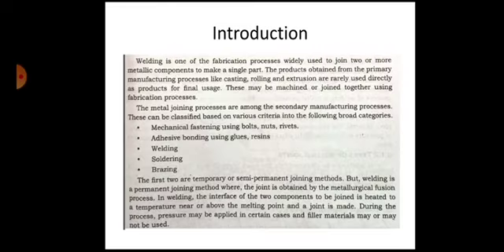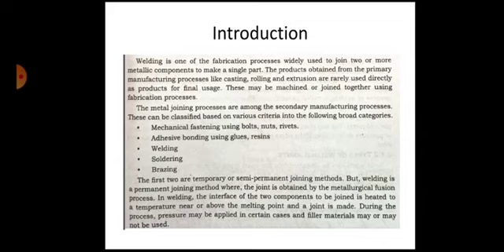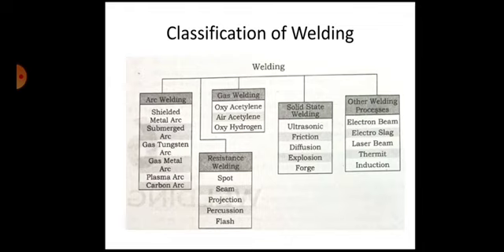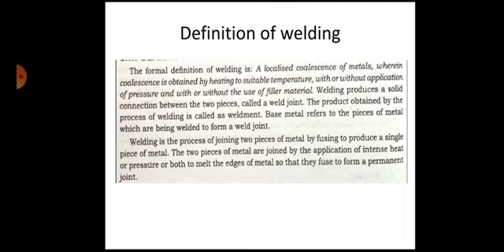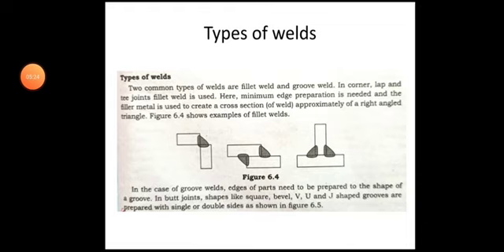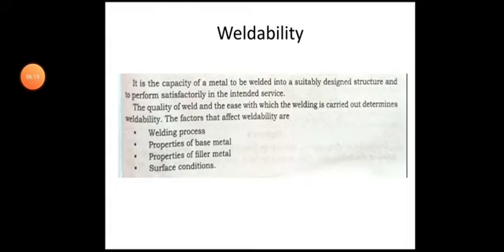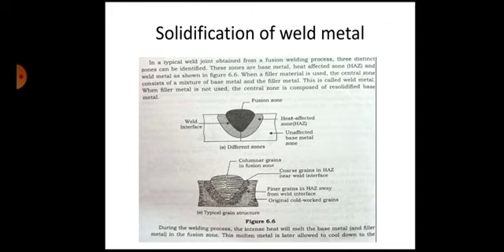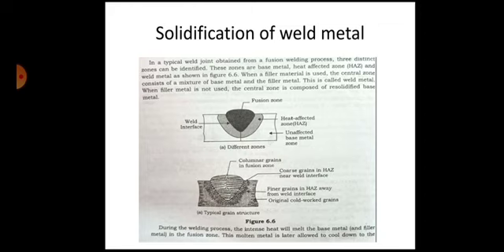Solidification of the weld metal Module V MT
Introduction and solidification of weld metal